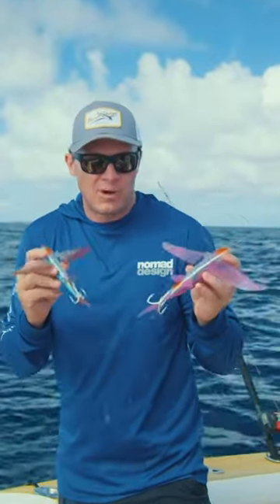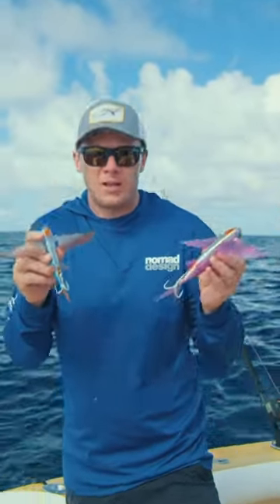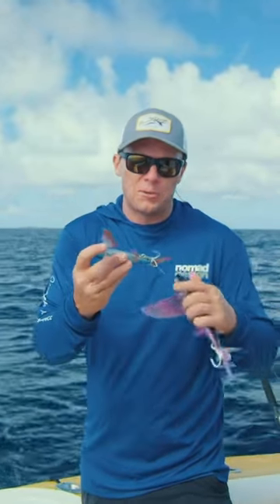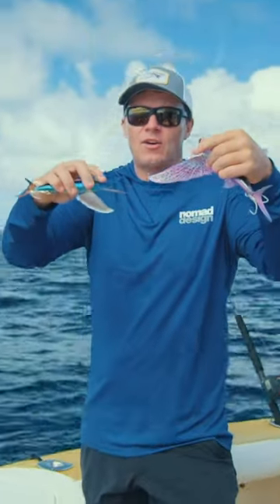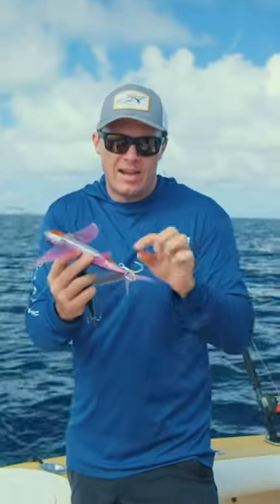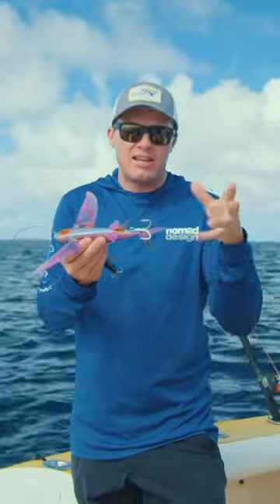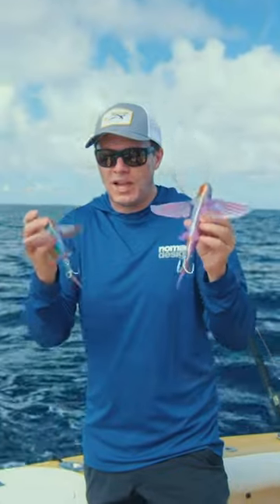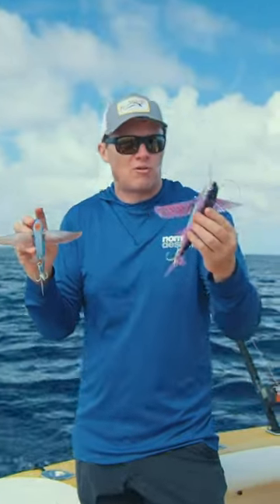Flying Fish Tips 5 | Rigging with trebles for kingfish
The Nomad Design Slipstream Flying Fish is a revolutionary heavy duty hybrid lure that has been designed to perfectly mimic a flying fish in both appearance and action in the water. The unique folding wing design allows the wings to fold back when cast for extra distance or when fighting big Tuna and Marlin for reduced drag through the water. The through body rigging means it can be rigged like a conventional skirted lure to slide up the leader when fighting a fish, ensuring fish stay hooked. Every predator in the ocean loves to eat flying fish, and the Nomad Design Slipstream has been crafted by decades of experience on the water to be tougher, last longer and to catch big fish.